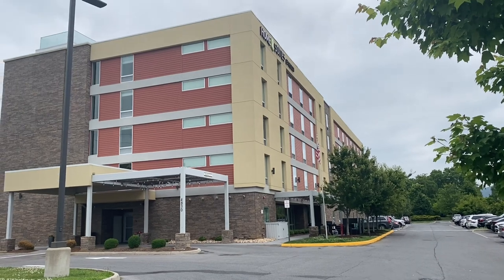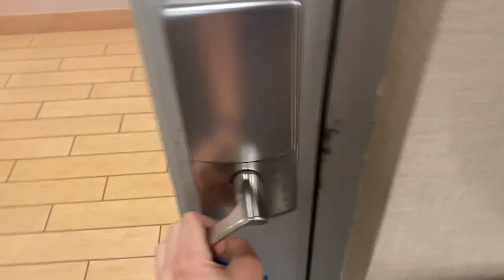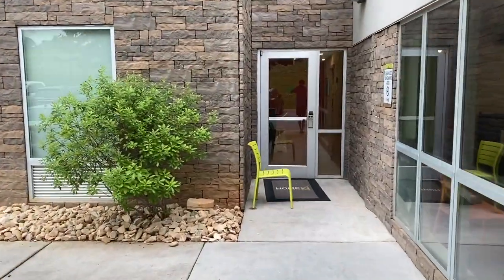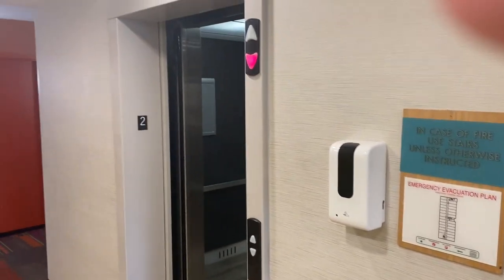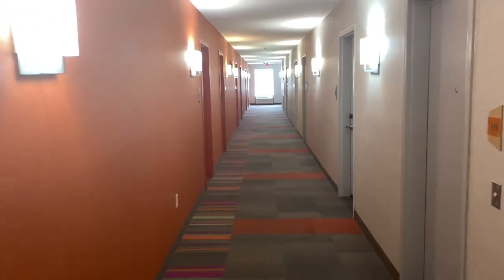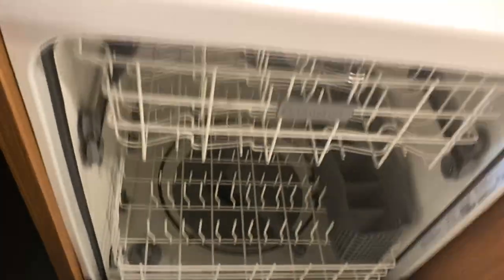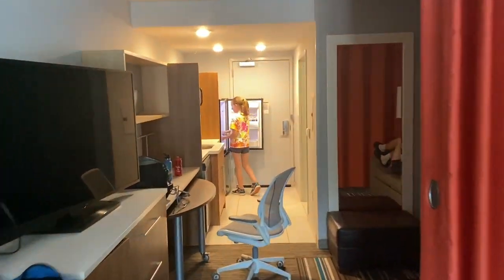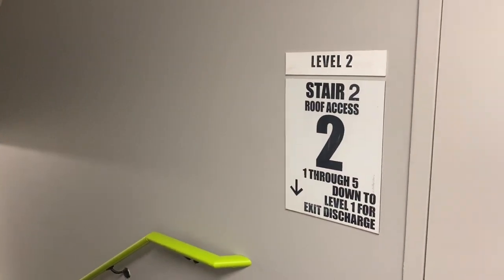Full Hotel Tour: Home2 Suites by Hilton Roanoke | Roanoke, VA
[Taken on 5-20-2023] It has been long overdue for a hotel tour as it has been 10 months since my last one. Built in 2017, this hotel sits right off I-581 and is nestled in the heart of the Roanoke Valley. It sits directly across from the Valley View Mall and is just minutes away from the airport and center city. I was impressed with this hotel and recommend it to anyone looking for a place to stay in the Roanoke area.